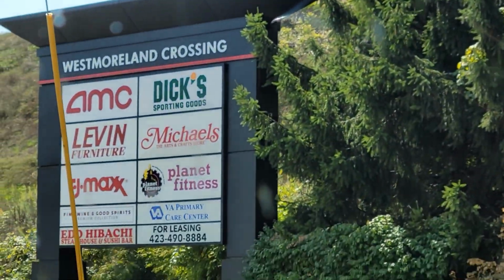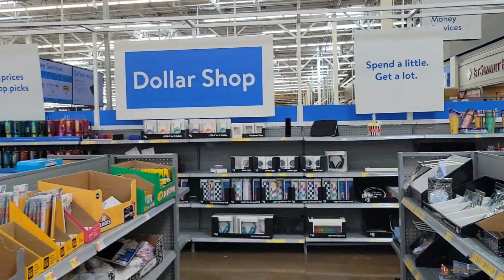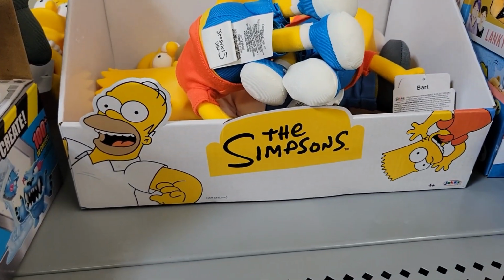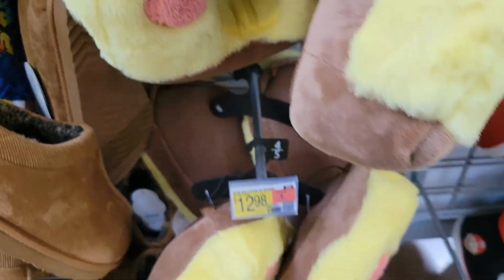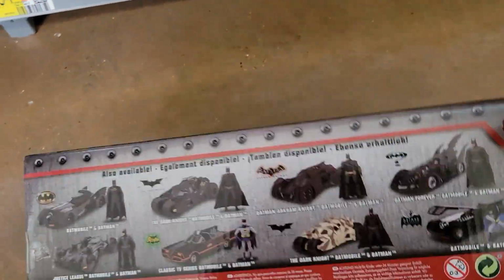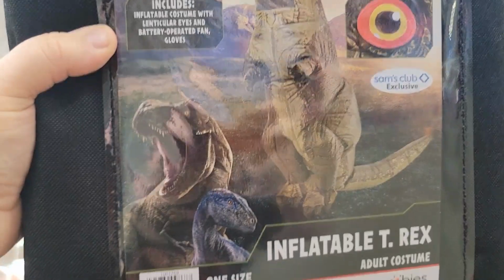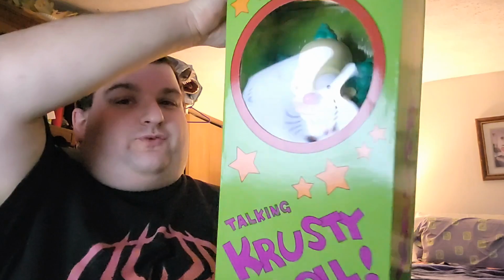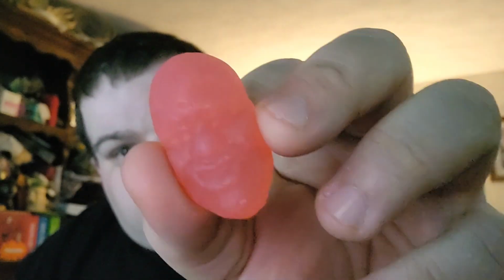Movie Stop #330: Getting Ready For Simptember & Shaq Gummies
Ebay store

As always, follow The Reviewing Network at our Facebook for continuing updates and debuts for new blog posts and also follow my Twitter so you can see new postings right as they are posted.